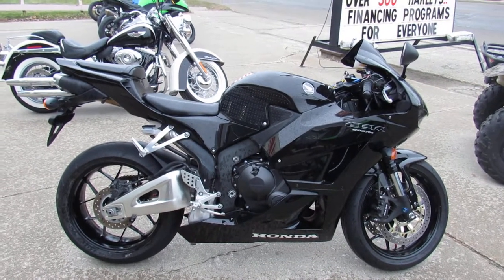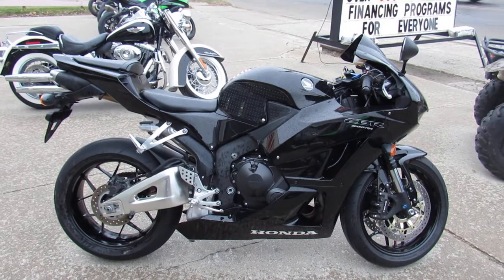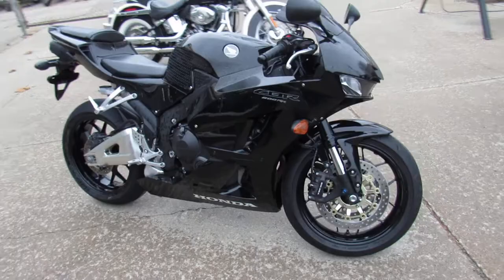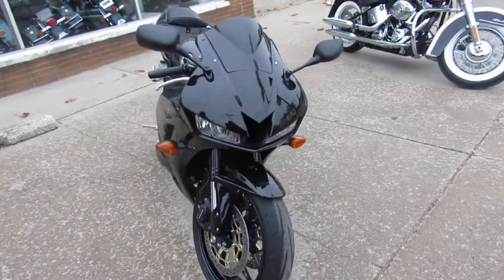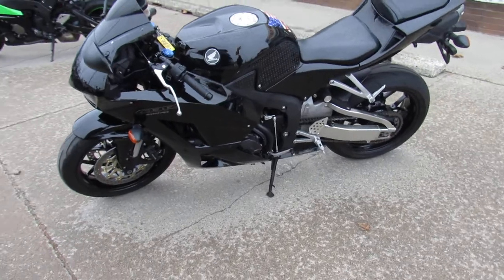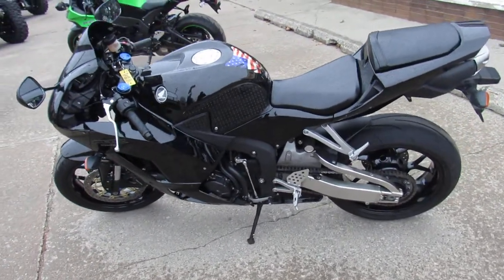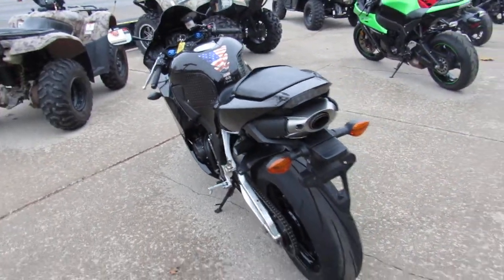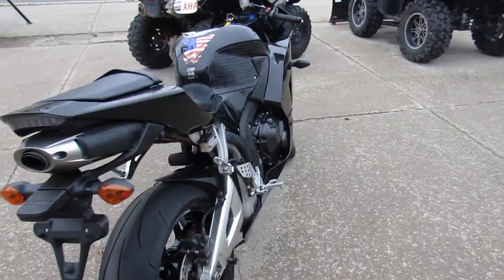Used 2014 Honda CBR600 for sale in Michigan U4579